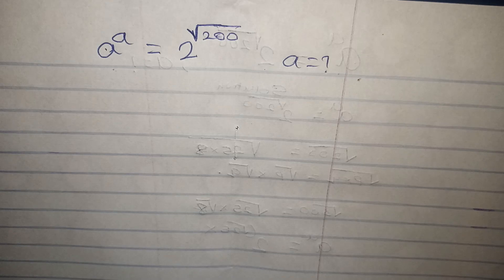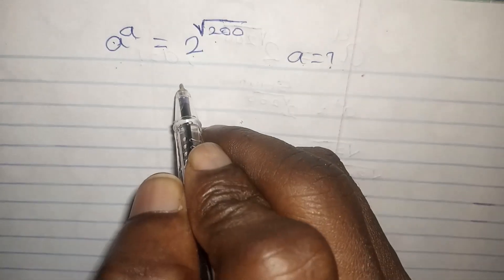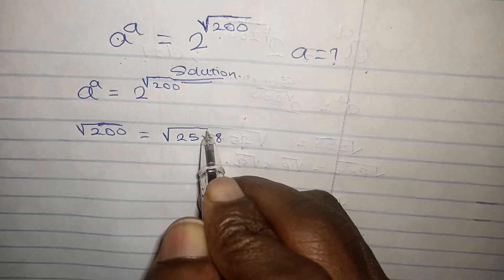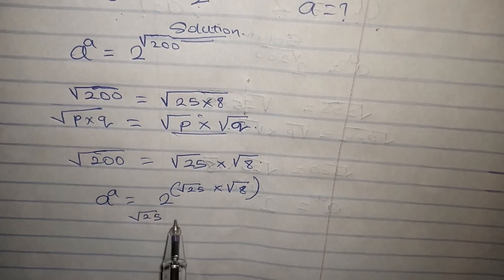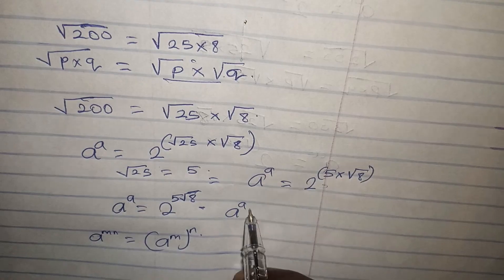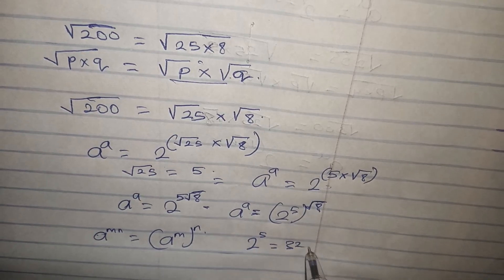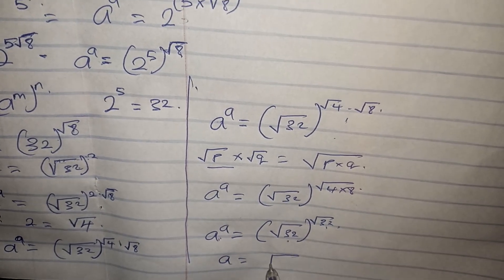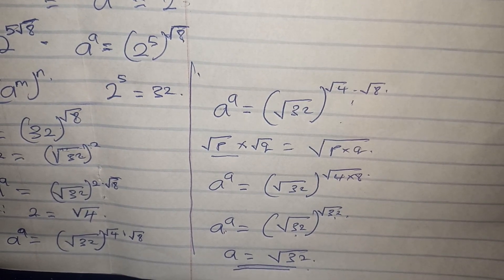A Nice Radical Exponential Challenge | Math Olympiad | Sat Math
Hello, I believe you will enjoy this video. This video is all about solving a radical exponential olympiad challenge, most student finds it difficult solving math problem involving exponential radical challenge especially this one you are about to watch right now. So in today video I will give you hints on how to solve any exponential radical challenge relating to this one... And If you are new here please subscribe, turn on the notification button so that you get notified whenever I drop video on this channel and also do not forget to click on the thumbs on button...